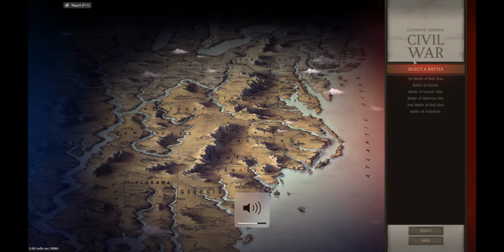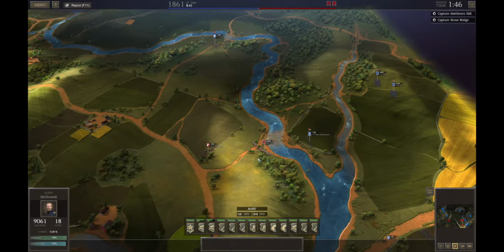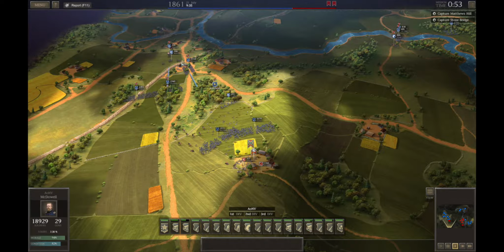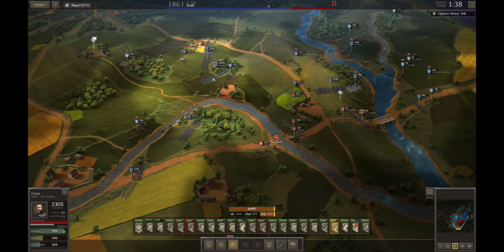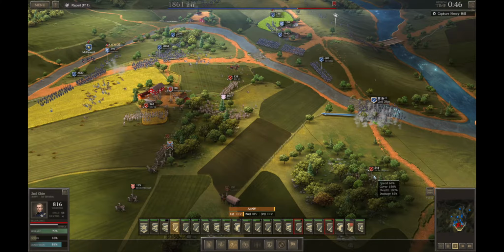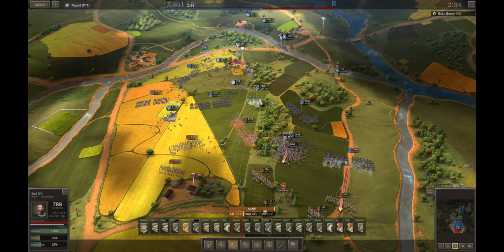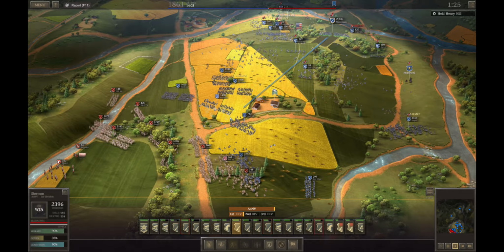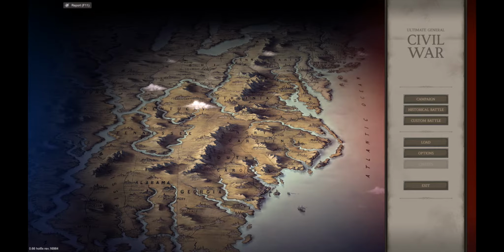Ultimate General: Civil War 1st Manassas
or follow on Twitter @strategywargamr